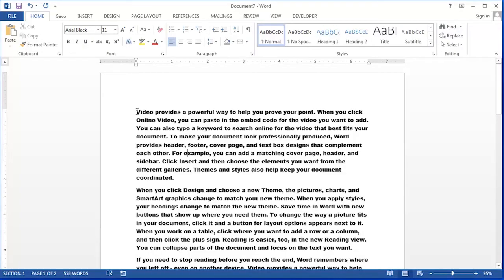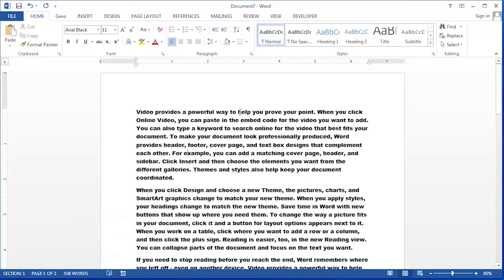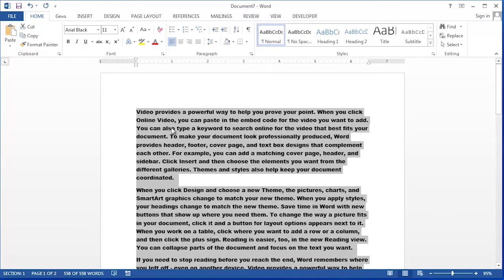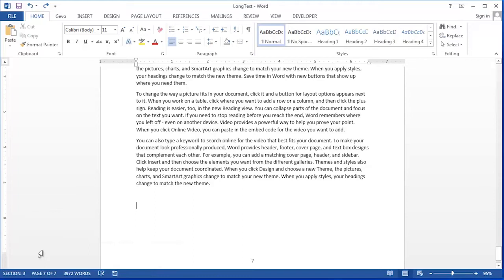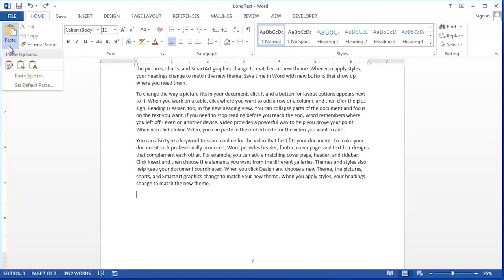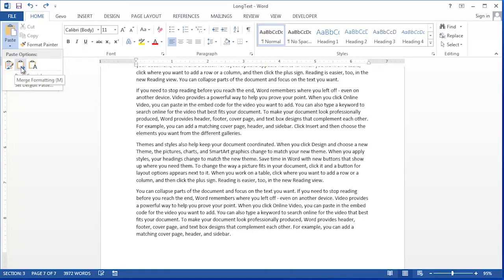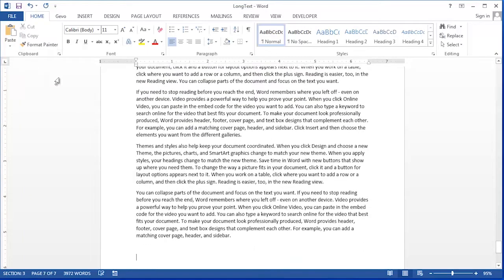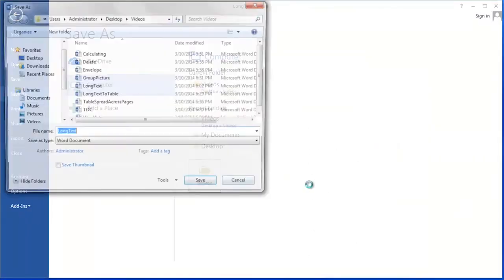Combining Two Word Files : Applying Microsoft Word Knowledge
Combining two Word files is something that you do right from the main Microsoft Word window. Combine two Word files with help from an experienced software professional in this free video clip.

Series Description: Microsoft Word is a word processing utility that comes in the Microsoft Office suite of programs. Find out about applying Microsoft Word knowledge with help from an experienced software professional in this free video series.